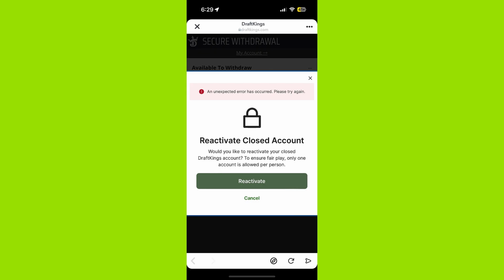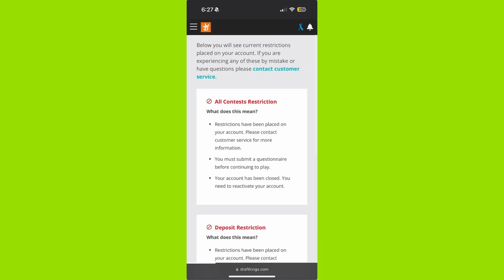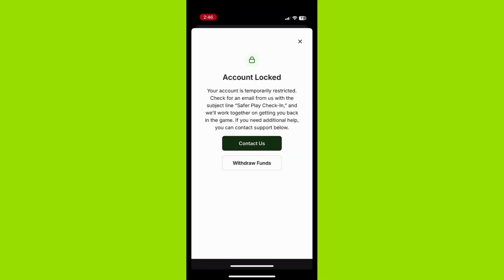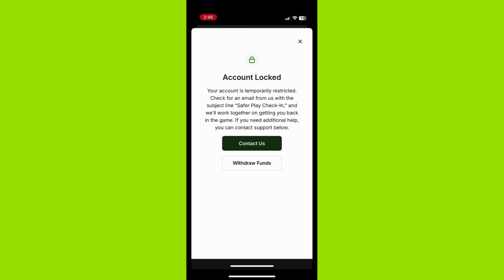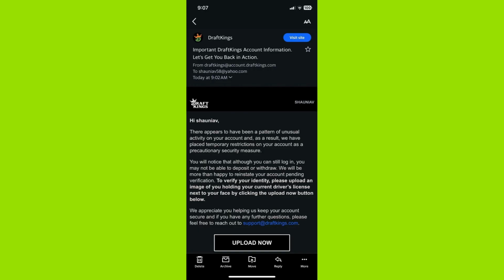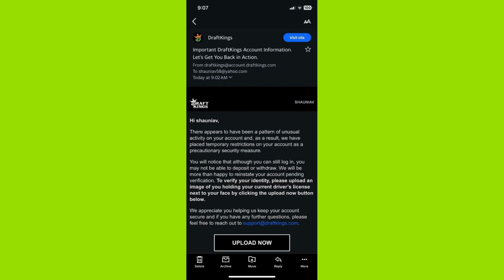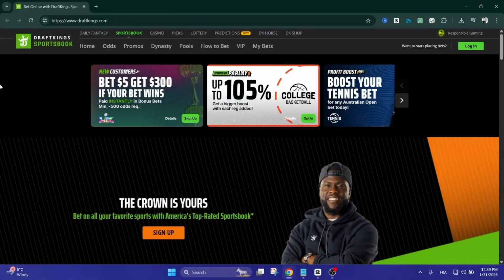How to Close Your DraftKings Account & Withdraw Funds (2026)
In this step-by-step DraftKings guide, we show you exactly how to permanently close your Sportsbook, Casino, or Daily Fantasy account.

We clarify the confusion between "Closing" your account (stopping access) and "Self-Exclusion" (banning yourself for addiction reasons). We also address the big privacy question: Does DraftKings actually delete your Social Security Number and data when you leave? (Spoiler: No, they are legally required to keep it).

What is covered in this DraftKings Deletion guide:
✅ Step 1: Withdrawing all funds (You can't close with a balance!)
✅ Method 1: The "Close Account" button in App Settings
✅ Method 2: Submitting a request to the Privacy Center
✅ Self-Exclusion: How to ban yourself for 1-5 years instead
✅ The "5-Year Rule": Why they keep your data even after you leave
✅ What happens to your "Crowns" and unspent Bonus Bets?